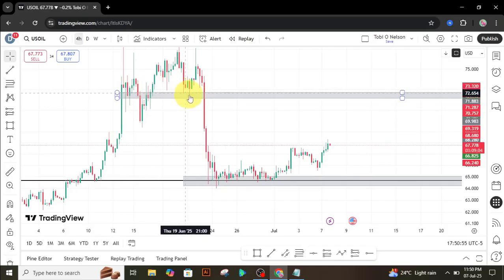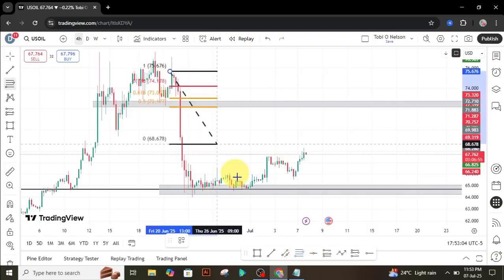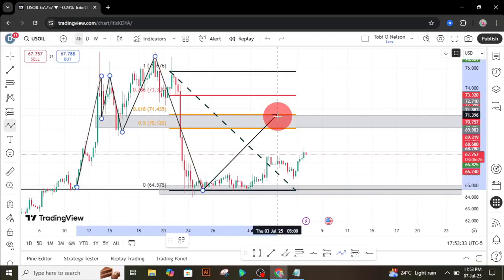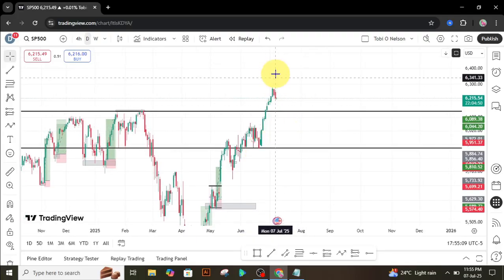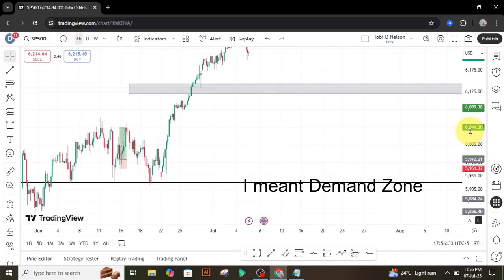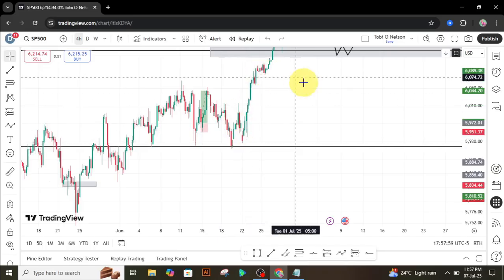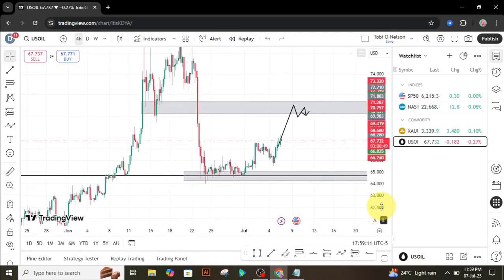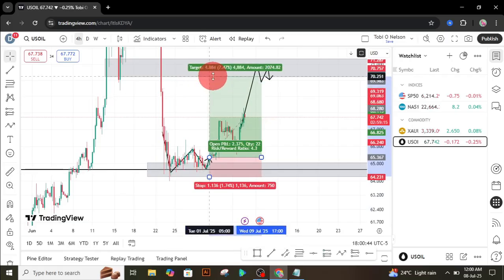Master Trading with Supply and Demand Zones in 5 Minutes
In this episode, we dive into how to trade supply and demand zones. Whether you're trading full-time or investing long-term, this breakdown will help sharpen your edge in the markets.

✅ What you’ll learn today:

Master Supply and Demand Zones in Forex

Price Action in Forex

Market Fundamental